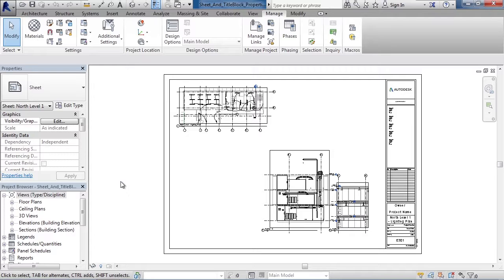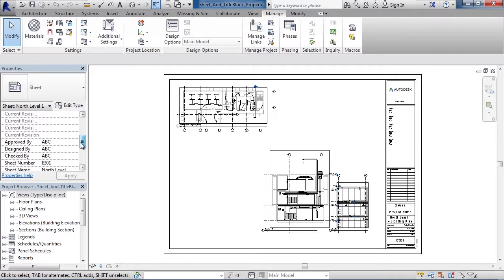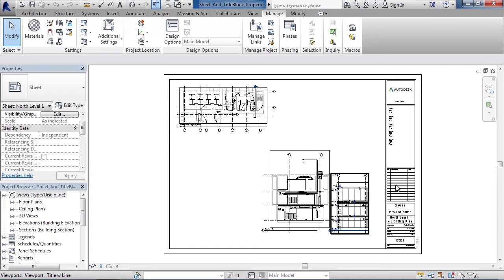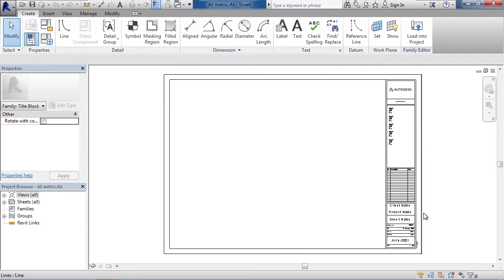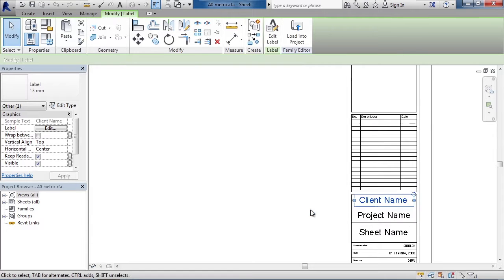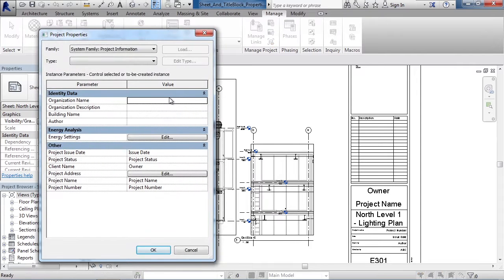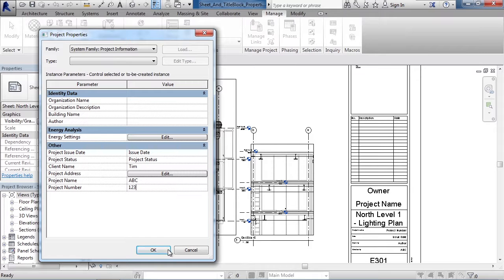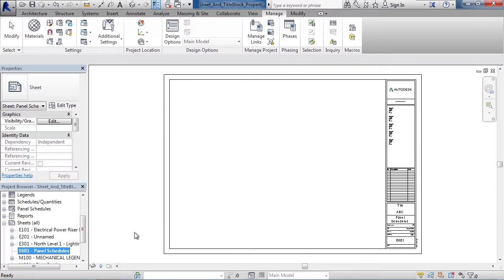Learning Autodesk Revit MEP | 128 Sheet And Title Block Properties